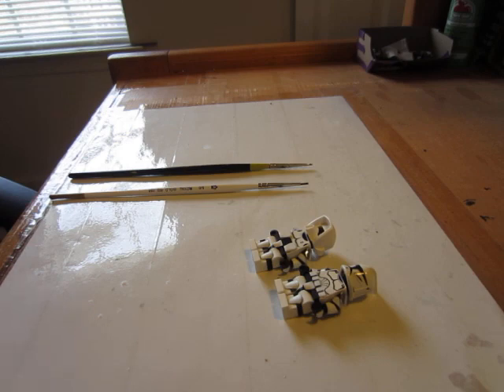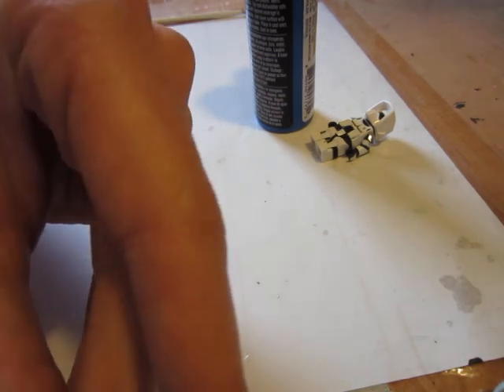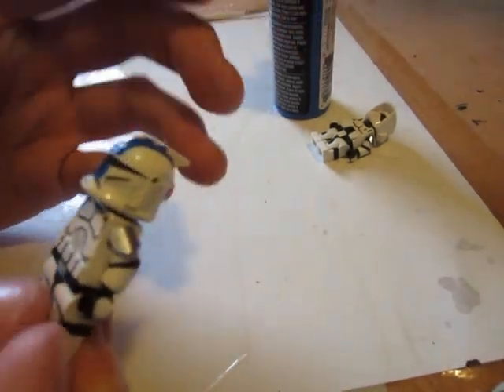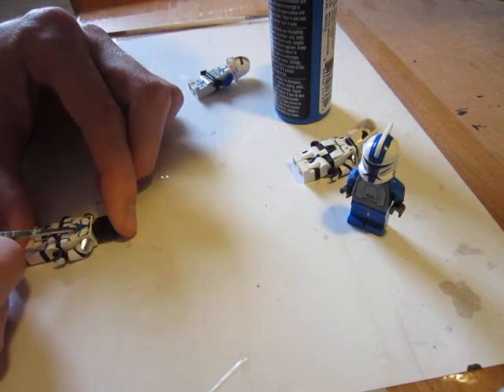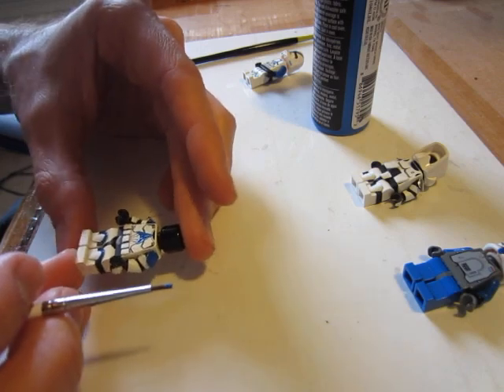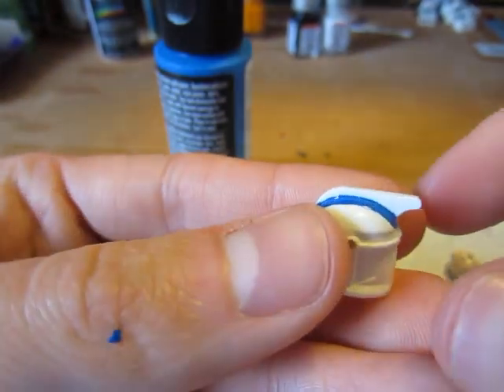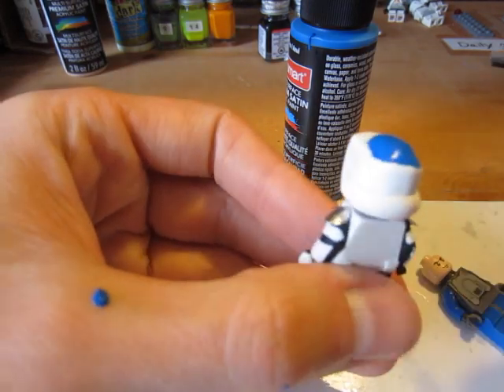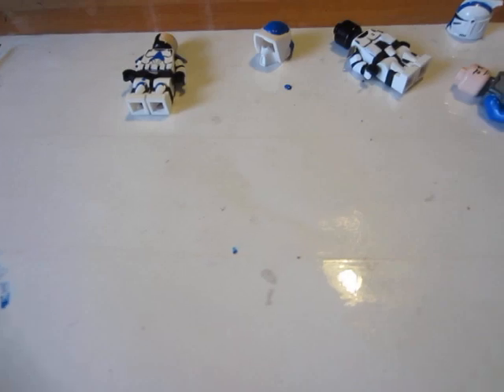Painting Star Wars LEGO: 501st Figures - New Paint Experiment!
So I'm not to sure if this paint is going to work for my figures but I'm giving it a try :D I hope you can learn something in this video :)